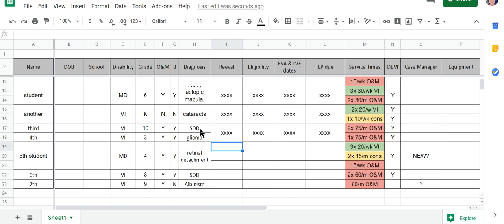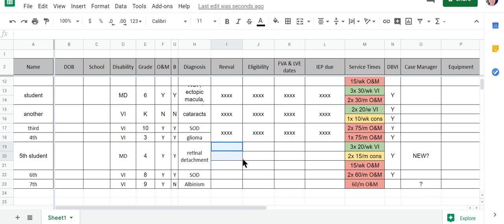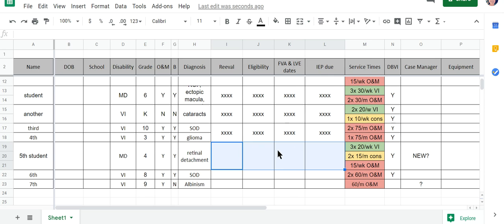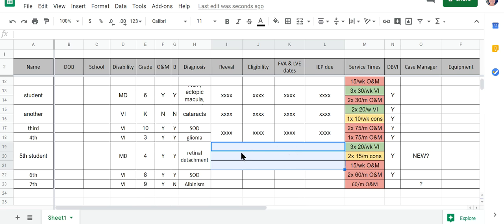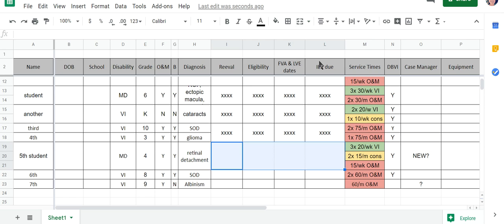Mass Merging in Sheets